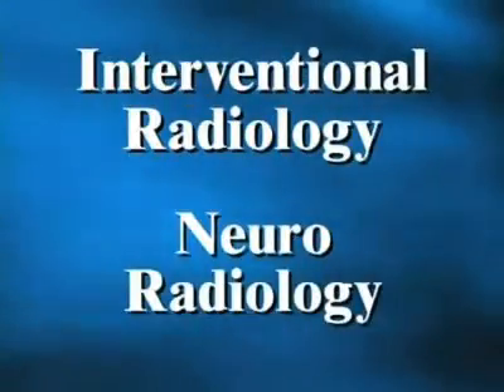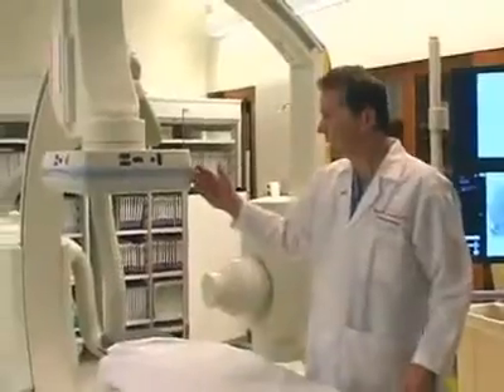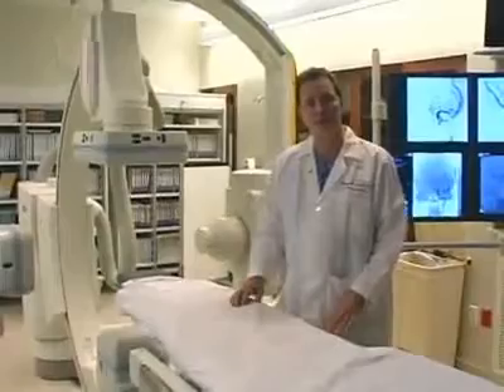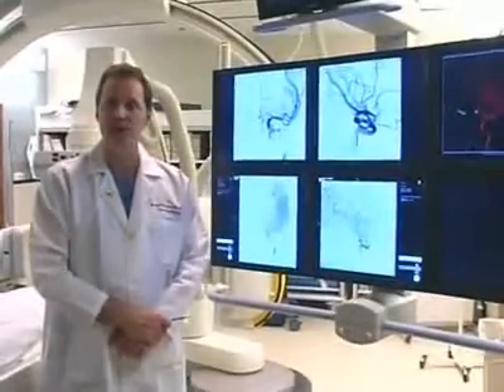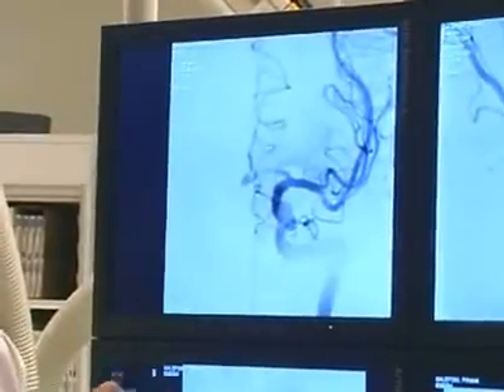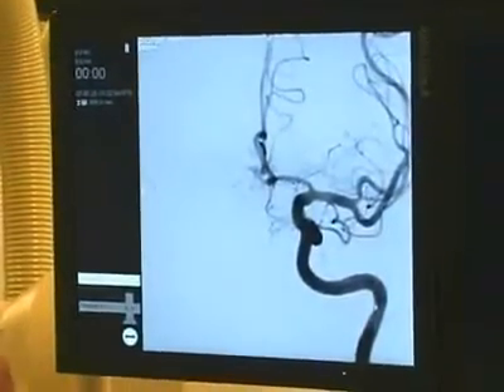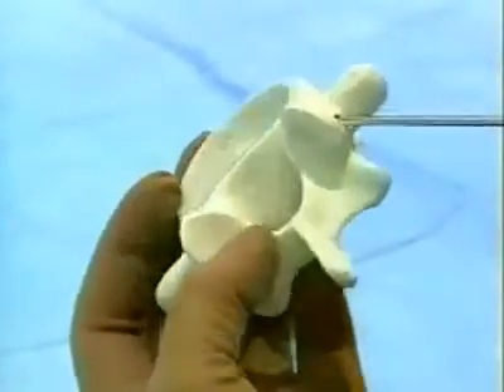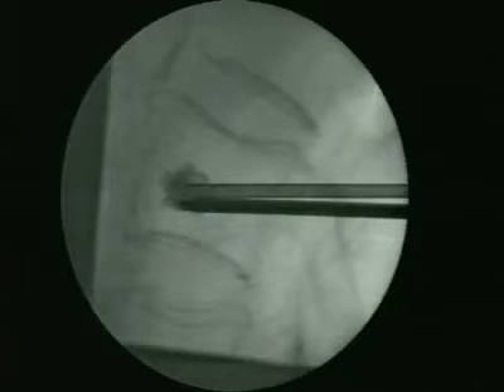Diagnostyka obrazowa - przykład badania.flv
Kolejny filmik, tym razem rozmowa z profesorem Gregiem Zaorskim dyrektorem Interventional Neuroradiology. Opisuje on w rozmowie przebieg badania i tłumaczy wiele istotnych kwestii. Warto również zajrzeć na stronę gdzie również można znaleźć wiele informacji na temat diagnostyki obrazowej.